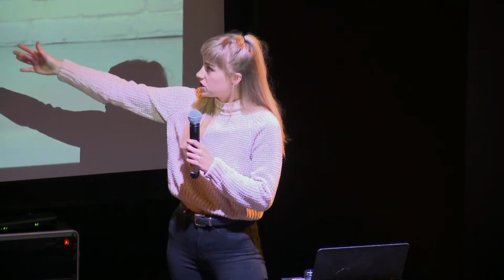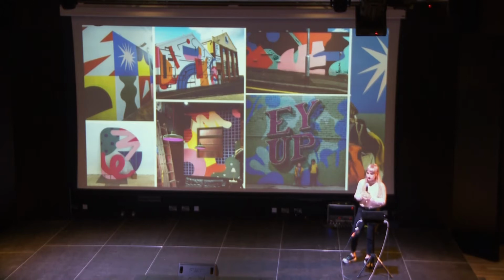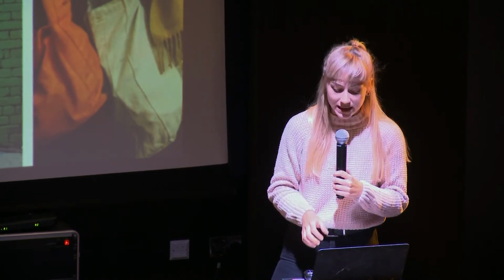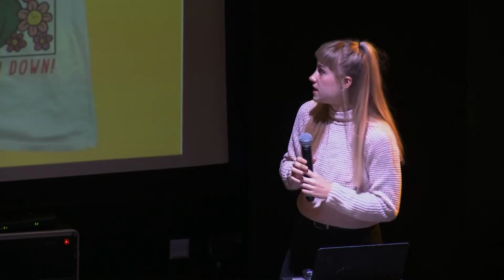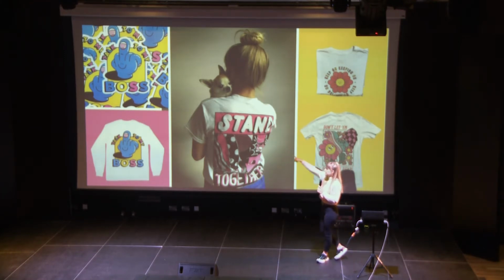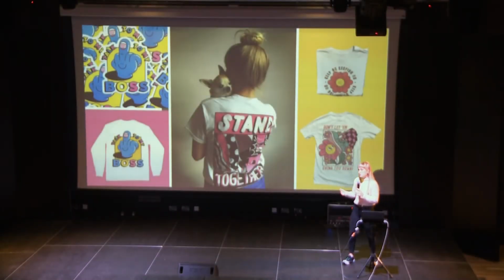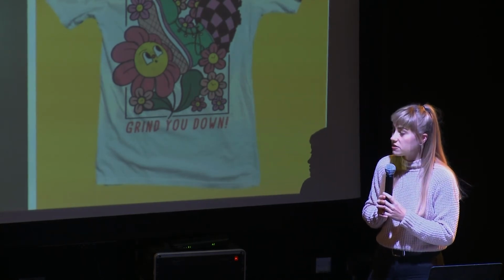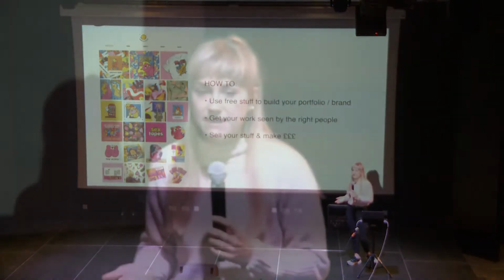Bobbi Rae (Bearcubs) creative talks for Glug Leeds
As part of Glug Leeds #19 -  How to use your noodle to stop eating pot noodle! Illustrator Bobbi Rae aka Bearcubs talks to Leeds Arts University about her journey since uni into a creative career, sharing insights on how to find work and make money doing what you love.